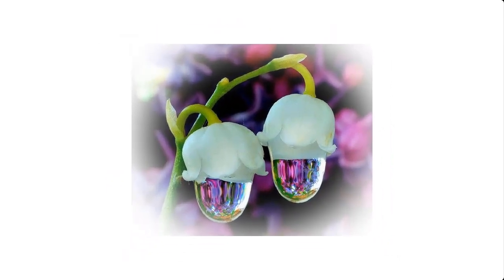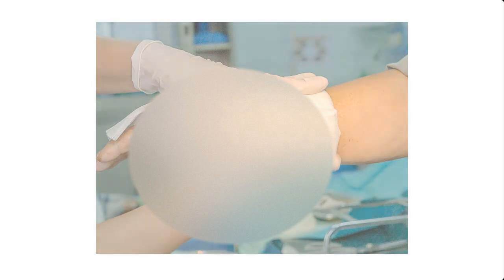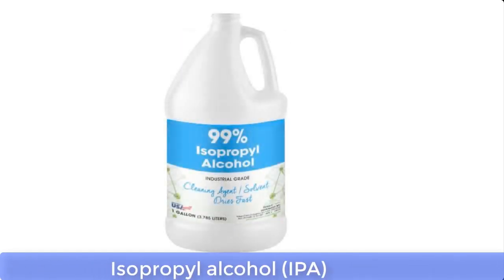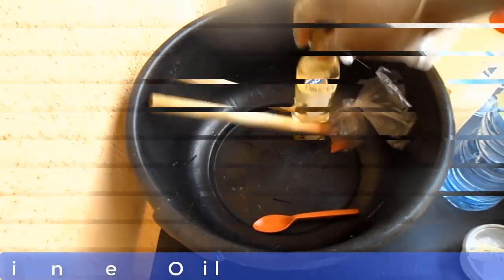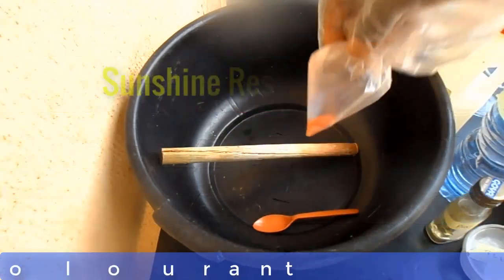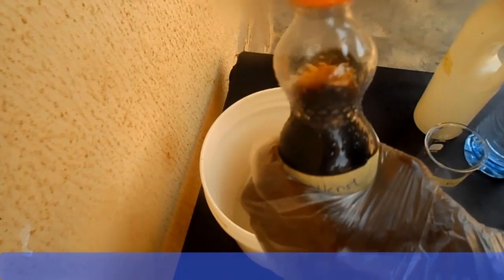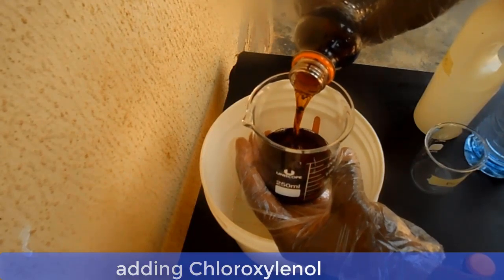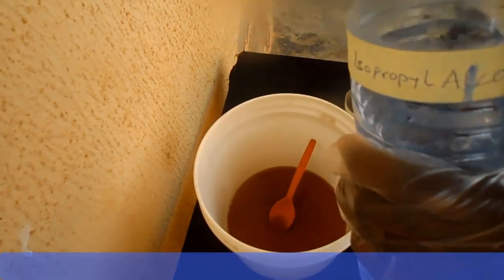How to Make Liquid Disinfectant at Home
This video will show you how to make  Antiseptic at Home